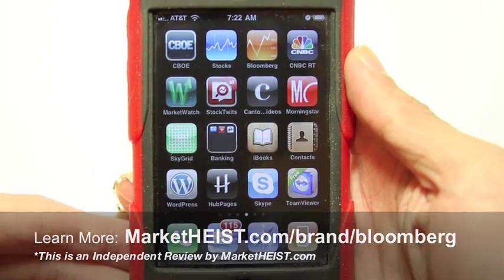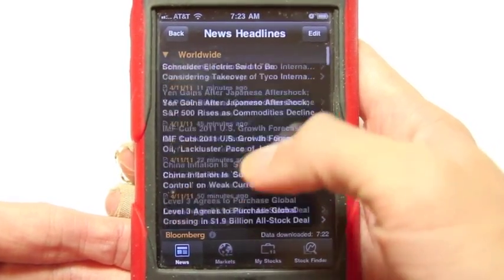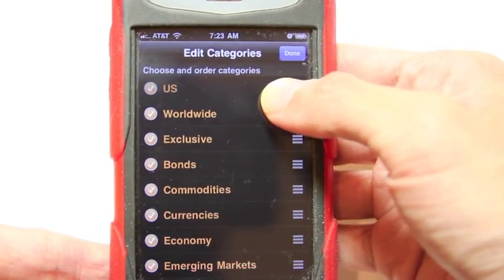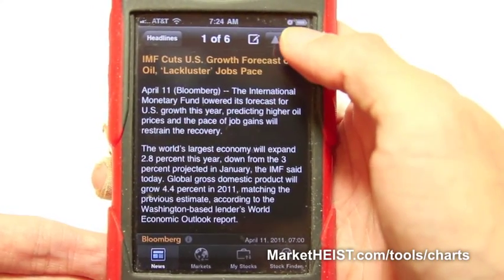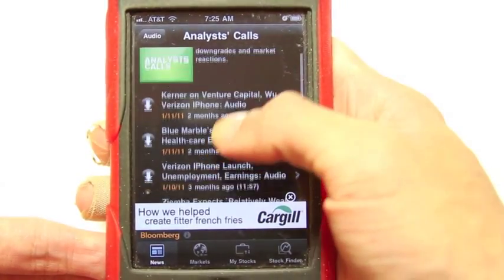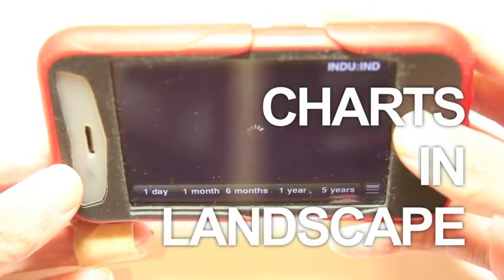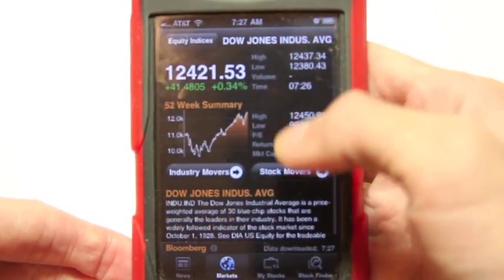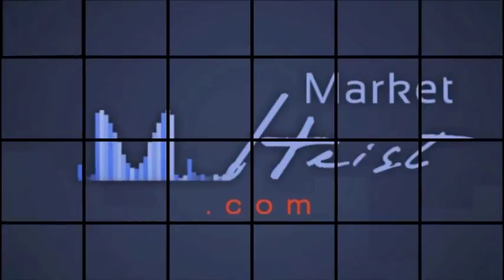Bloomberg iPhone App Review 2011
TAKE STOCK MARKET COURSE 101 FREE